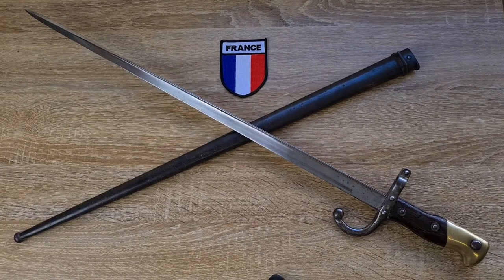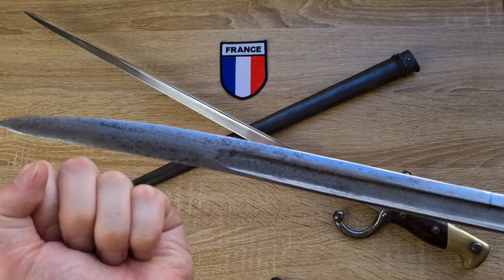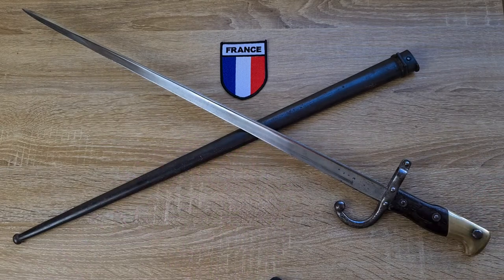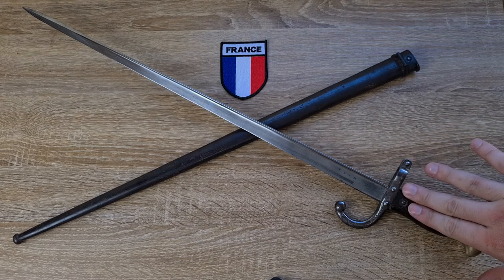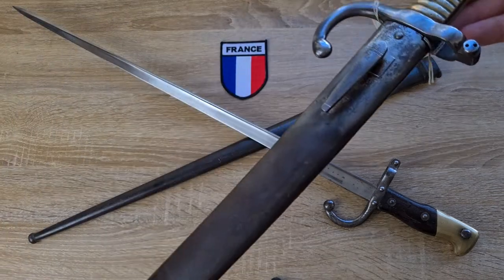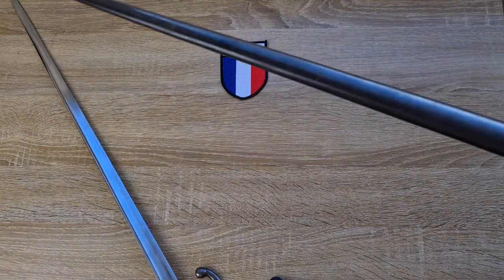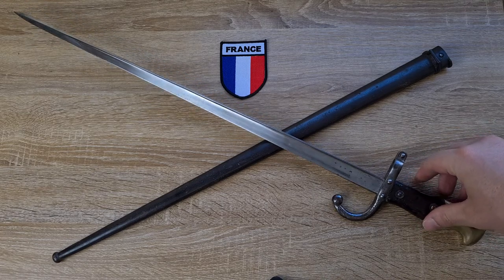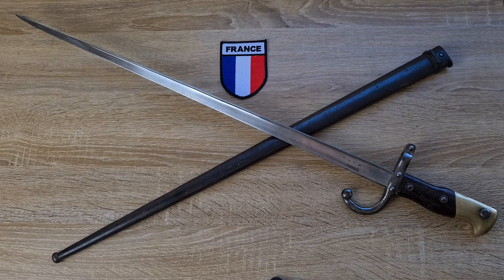French model of M1874 Epee (Gras) bayonet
Today we are taking a look at the French Epee (French for sword) bayonet for the Gras rifle.

Below is a list of all manufacturers of the Gras bayonet.

M1874 bayonets were produced at the French state arms plants:

—Chatellerault
—St. Etienne
—Tulle

Also by French government contractors:

—L. Deny, Paris
—Oudry, Paris
—Oesterreichsche Waffenfabrik Gesellschaft, Steyr

Government bayonets are marked on the blade spine with the factory, month, and year of production.

Commercial producers include:

—Alexander Coppel & Cie., Solingen
—Francois Louis Henry, Chatellerault
—S.L., Saint Étienne (Sutterlin Lippmann & Cie.)

(list obtained from the worldofbayonets.com website)